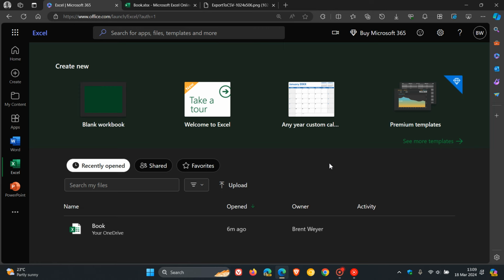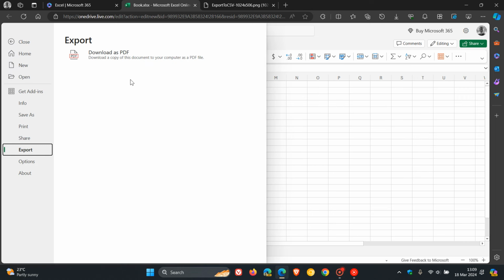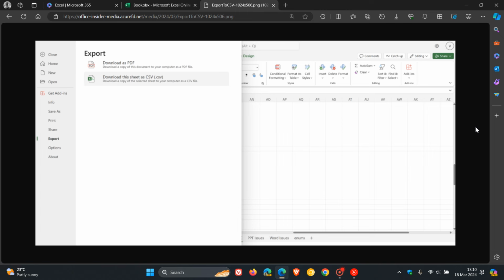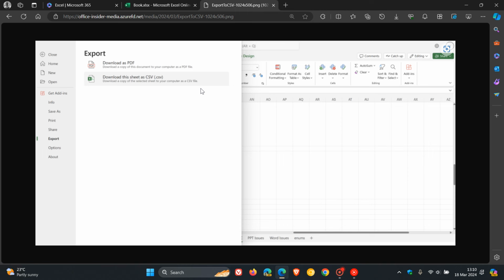You can Finally Download Spreadsheets in CSV format in Excel for the web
The ability to export CSV files in Excel for the web, means you can take advantage of this lightweight file format to exchange and use data between apps and across platforms.